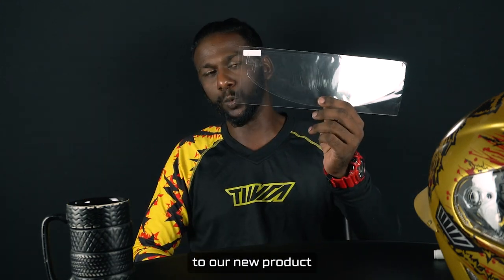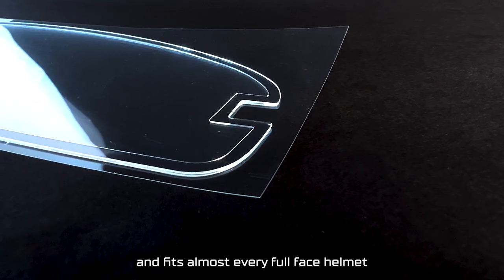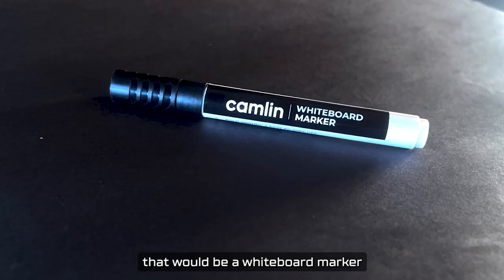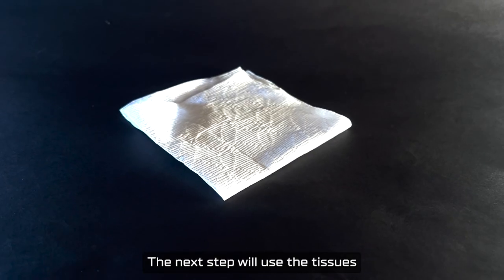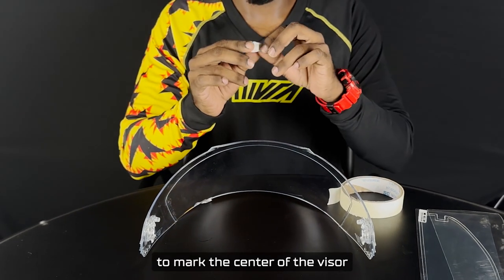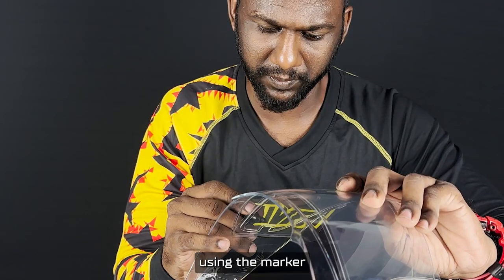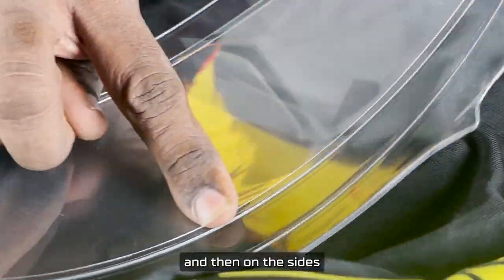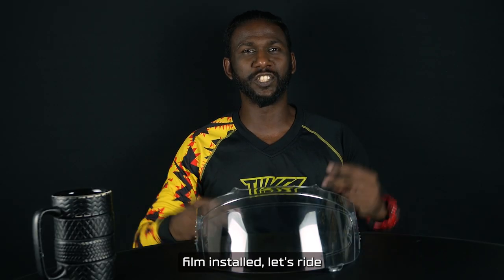How To Install The Tiivra Anti-Fog Film on Your Helmet Visor | Universal Fit | Works with Any Helmet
The Tiivra anti-fog film can be installed on almost any full face helmet visor, is super easy to fit and is an absolute saving grace during your rides!